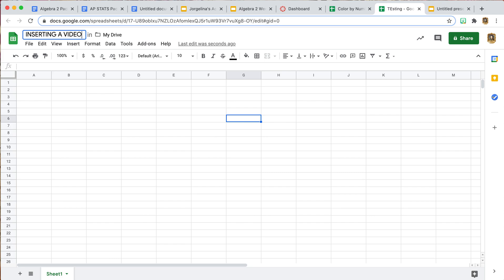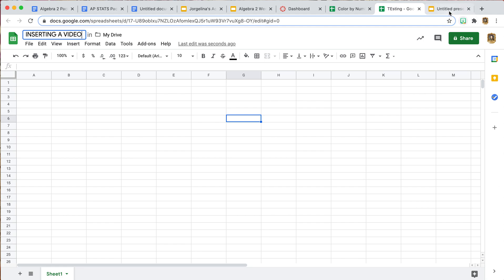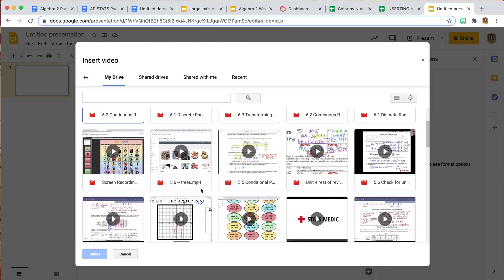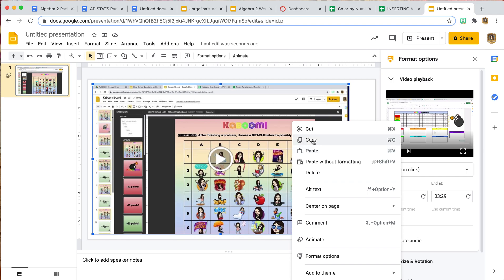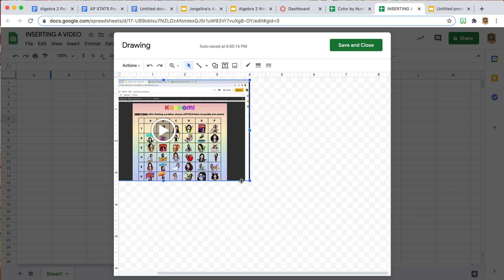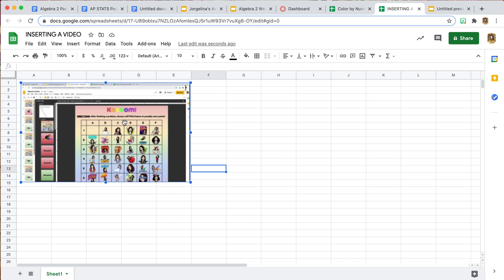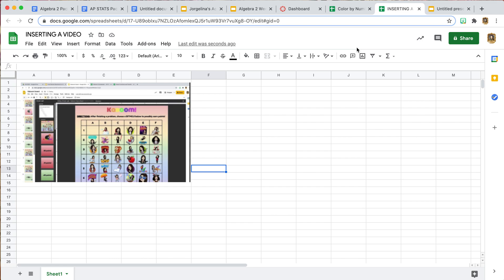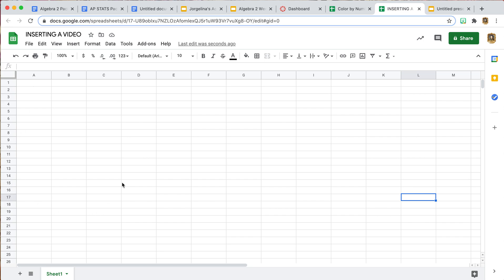How to insert a video into sheets -- 5 Minute Video!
In this very short video, find out how to insert a video into google sheets. This could be useful if you need to add instructions for students to see, or a video that goes along with your lesson! Perfect trick for distance learning, virtual teaching!